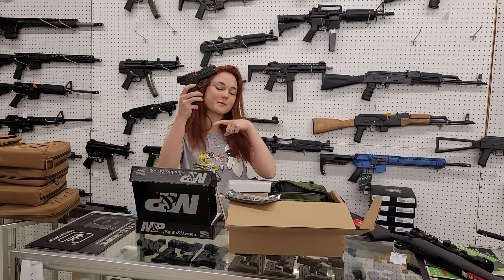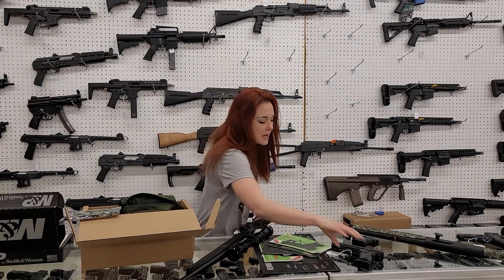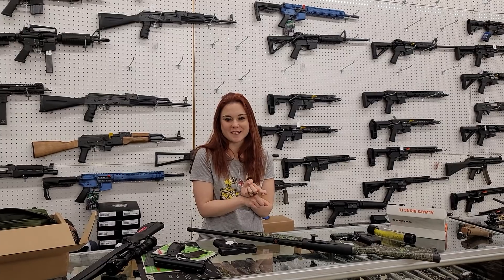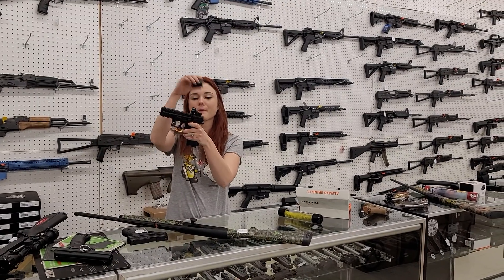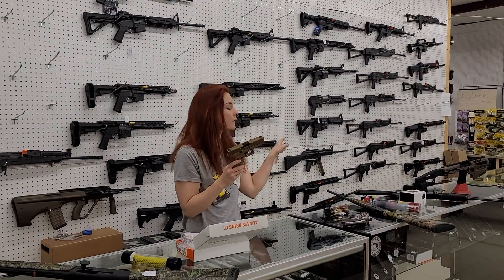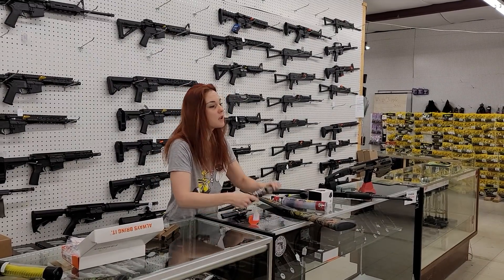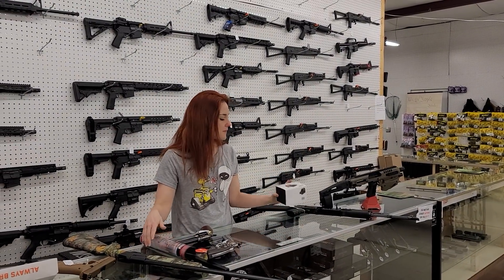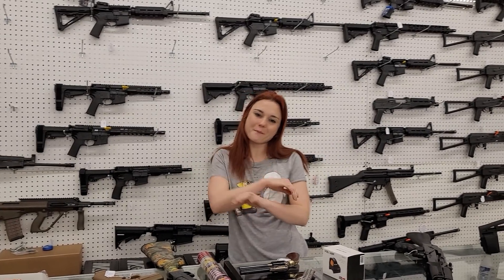2-9-21 Exile armory. 256-613-8042 256-294-2409